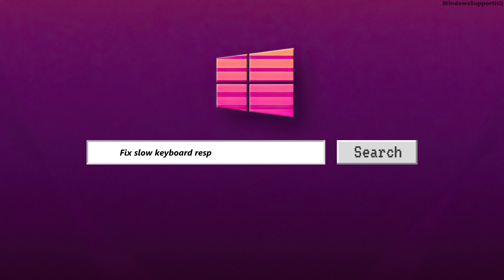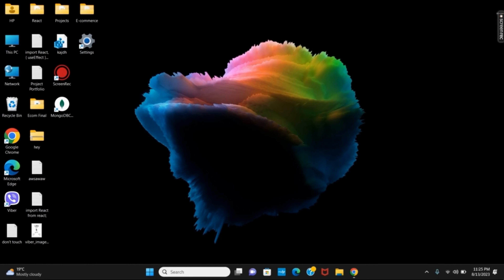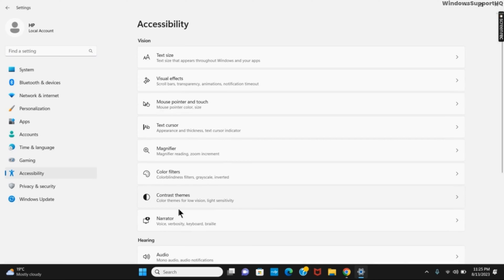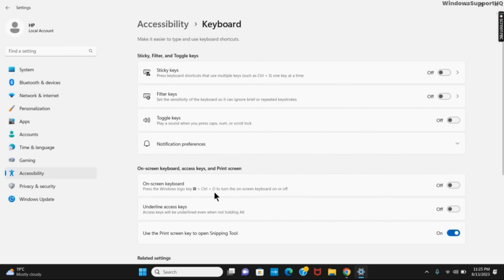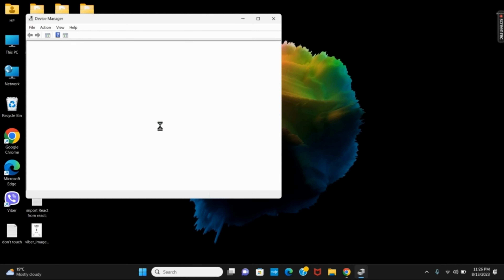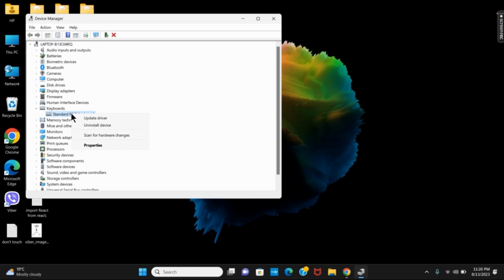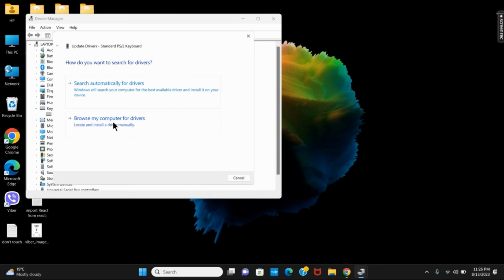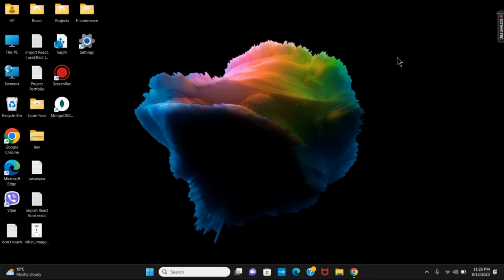How to Fix Slow Keyboard Response Windows 11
⌨️ Experiencing frustratingly slow keyboard response on your Windows 11 system? 🤔 Don't let sluggish typing get in the way of your productivity! In this step-by-step tutorial, we'll guide you through effective methods to swiftly resolve slow keyboard issues in Windows 11. Get ready to type at the speed of thought! 💨

🔧 Our comprehensive troubleshooting guide covers a range of potential causes for the slow keyboard response, from outdated drivers to system settings glitches. We'll walk you through each solution, ensuring you have a seamless and efficient typing experience in no time. ⚙️

💡 Don't let a slow keyboard hold you back! ⏳✋ Follow our expert advice and optimize your Windows 11 settings for lightning-fast keyboard responsiveness. Say goodbye to frustrating delays and hello to smooth, accurate typing with every keystroke! ⚡